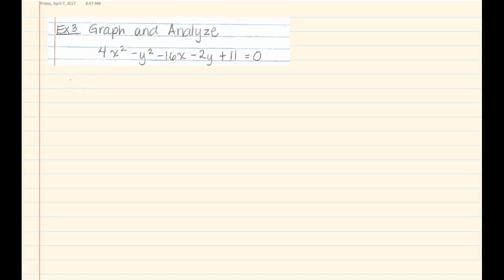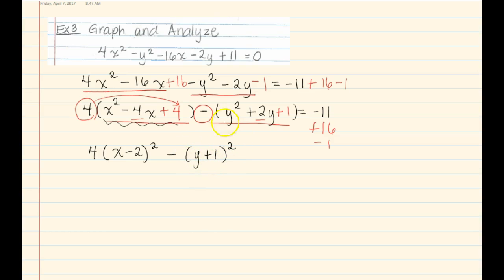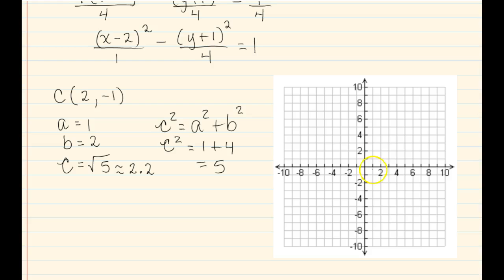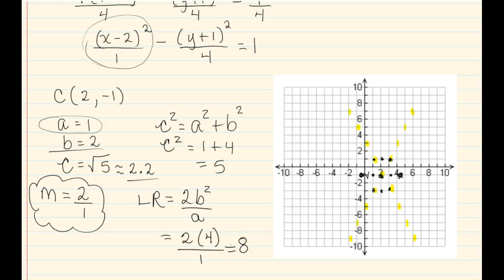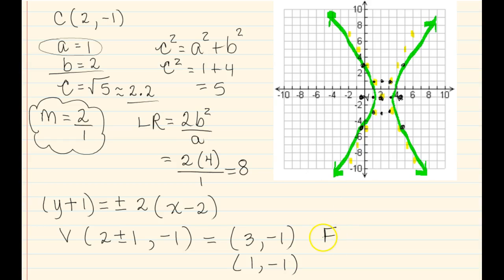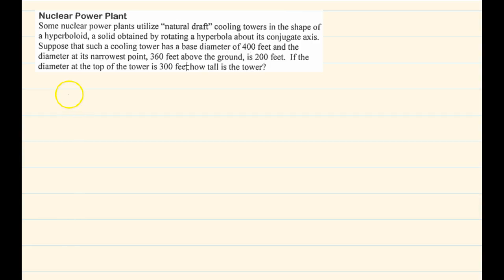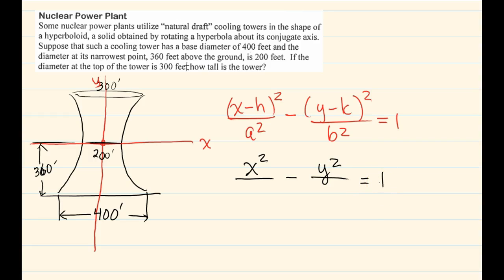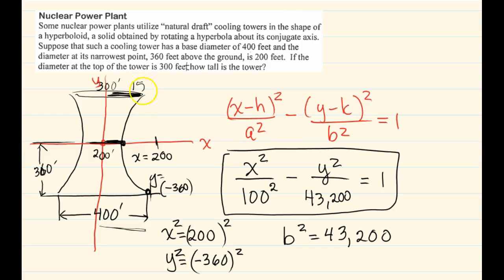Hyperbolas ~ Ex 3 & 4